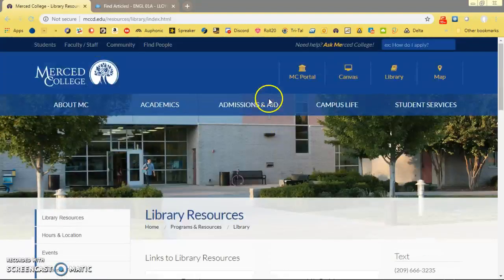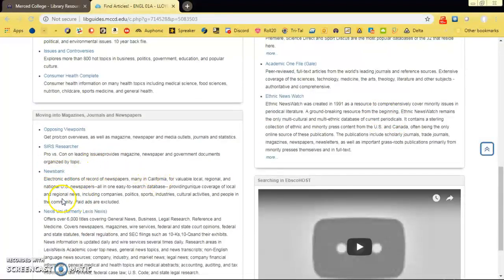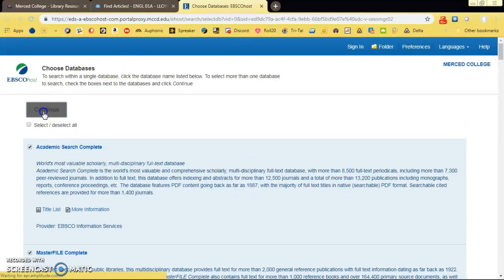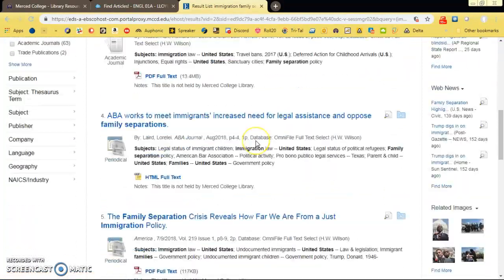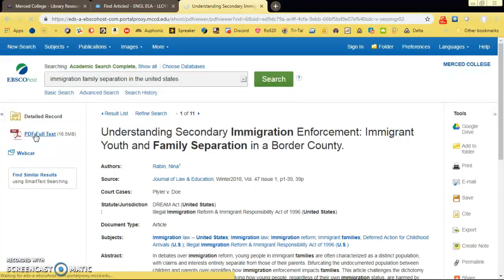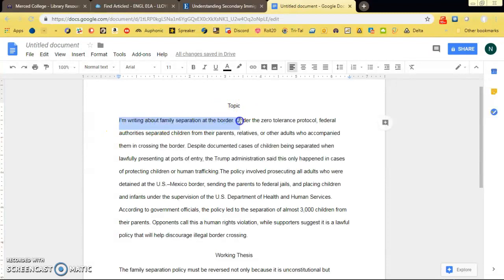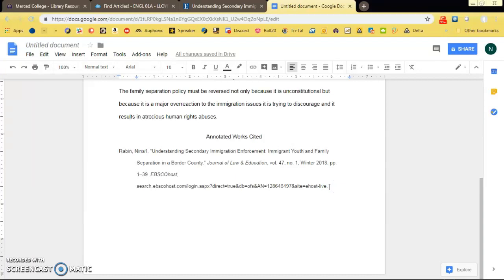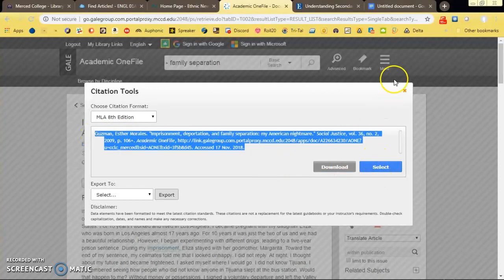Library Orientation pt 2: EBSCO & your Research Proposal